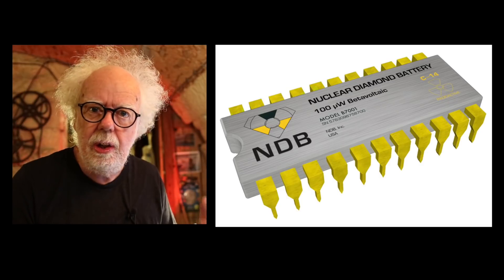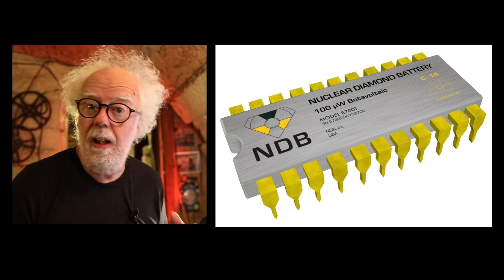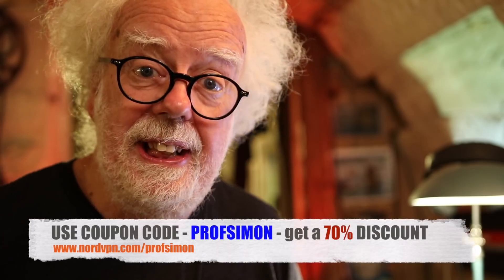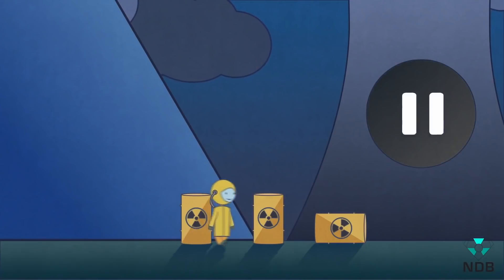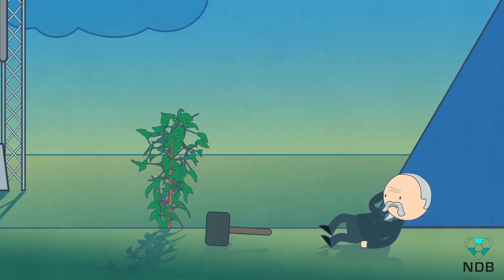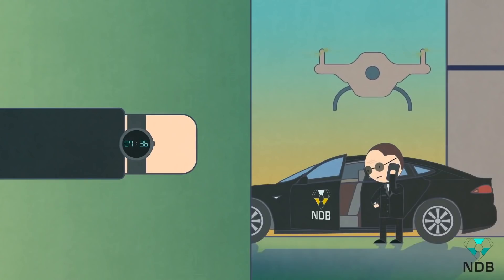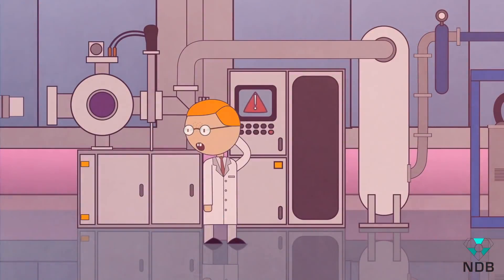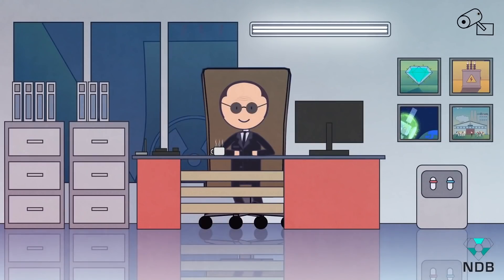How do nuclear diamond batteries work - prof simon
What is a Nuclear Diamond Battery ? and how does it work.  Prof Simon
investigates.

support me and protect your internet searches with NordVPN.

Also, the 2-year plan price in Euro would be €79.21 (€3.3/mo)